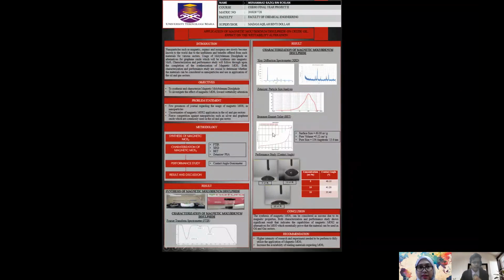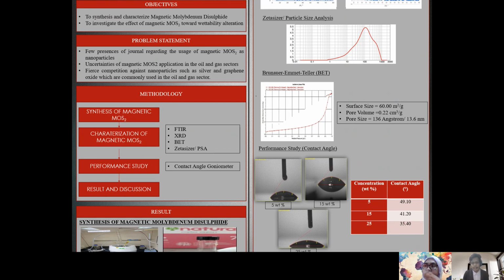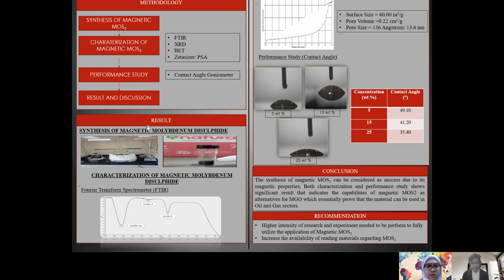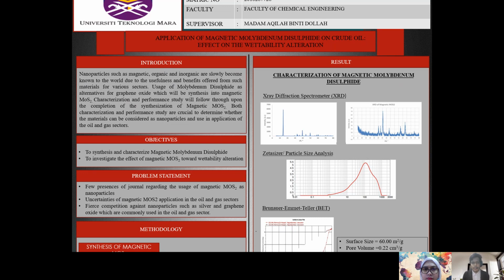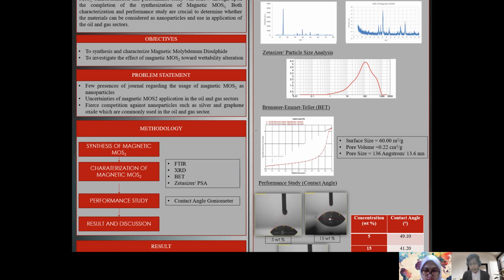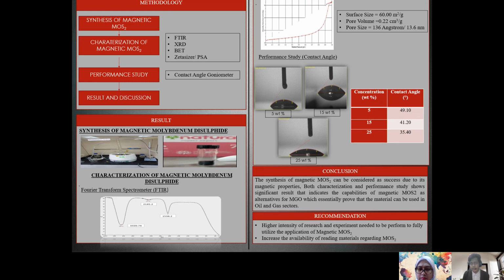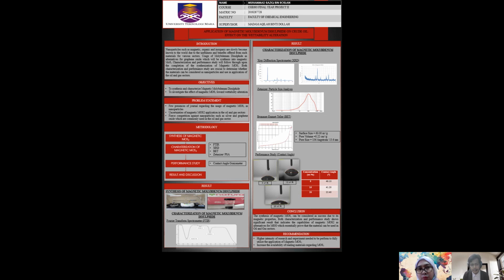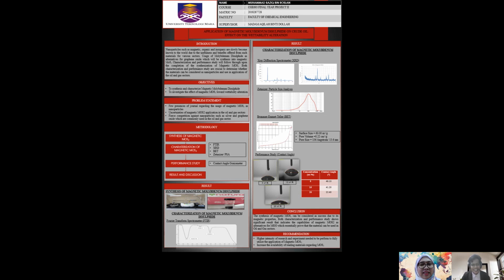CGE693 FYP 2 Final Presentation (2018287728, Muhammad Raziq bin Roslan)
Title:
Application of Magnetic Molybdenum Disulphide on Crude Oil: Effect on The Wettability Alteration